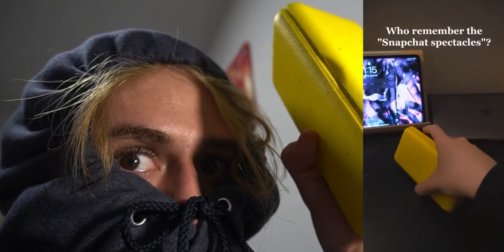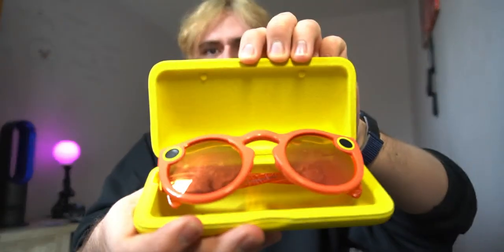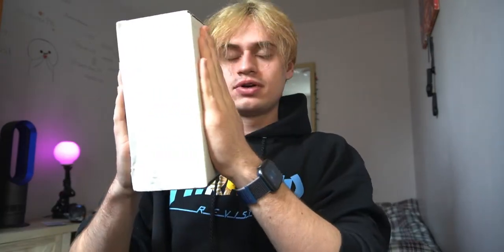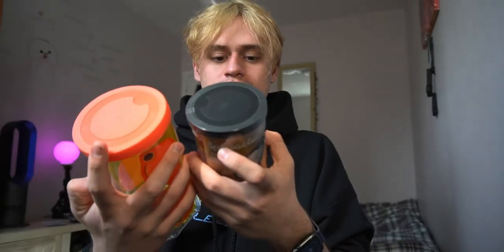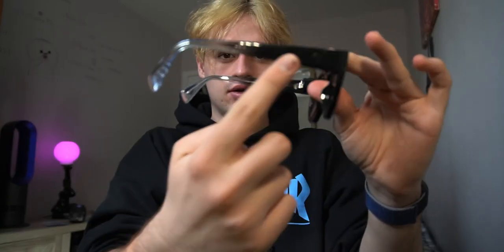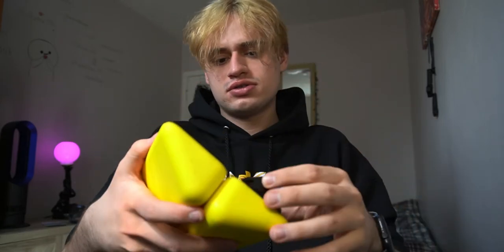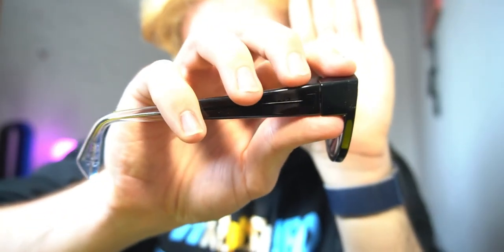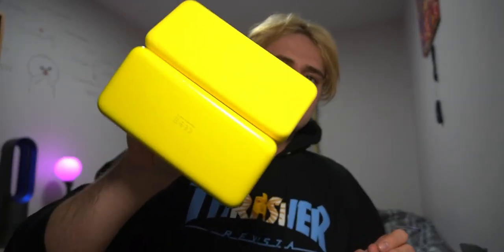Unboxing and review of Snapchat spectacles in 2021